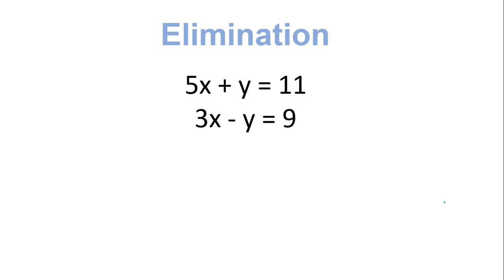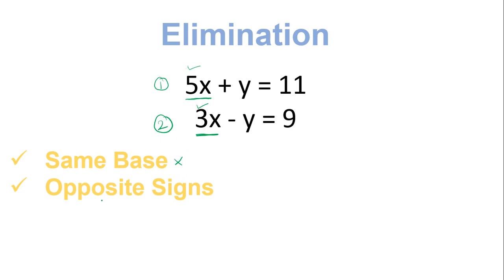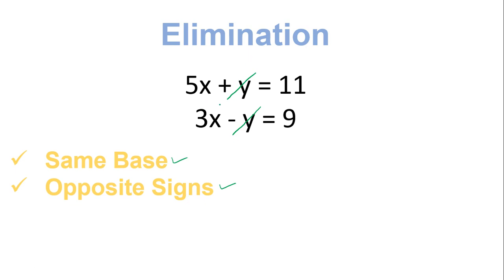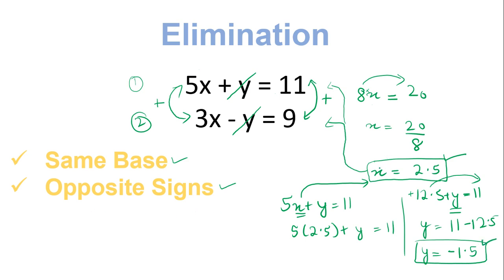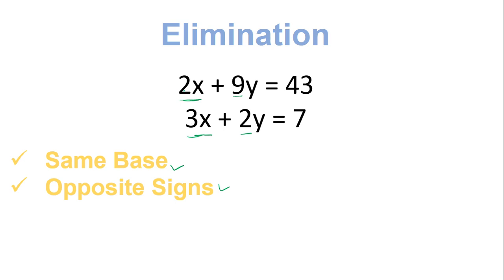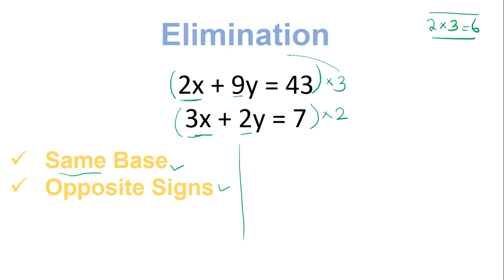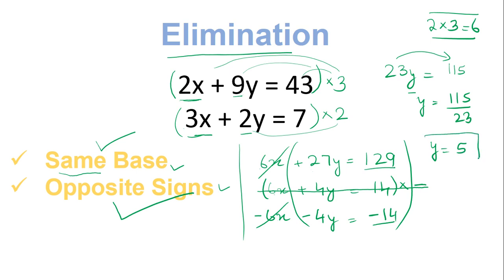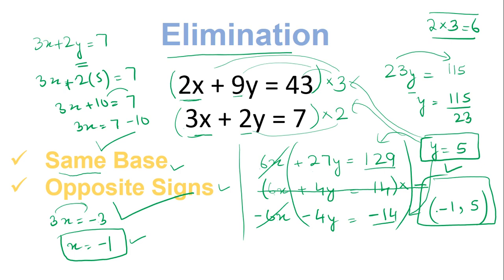Algebra: Simultaneous Equations/ System of Equations- Part 2: Elimination | Math Problems | IGCSE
This video teaches you the use of elimination to solve systems of equations